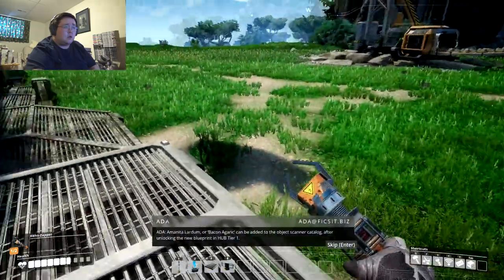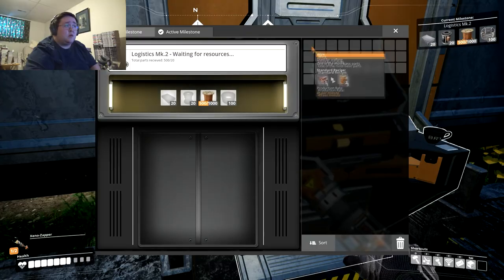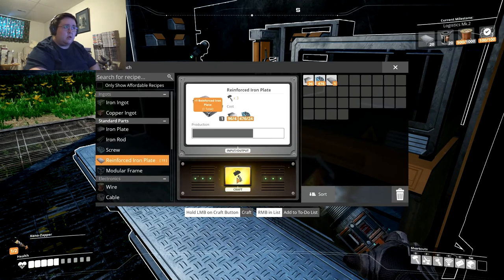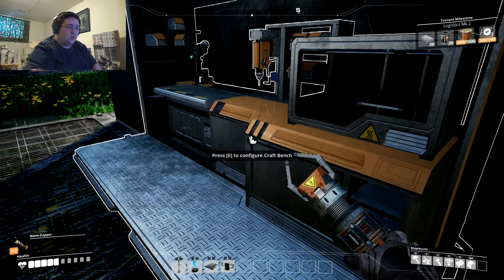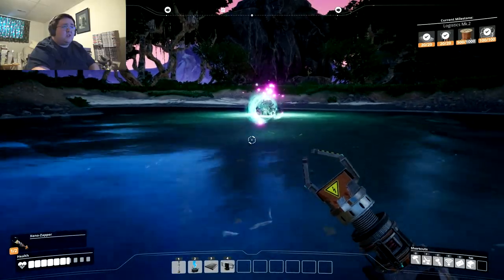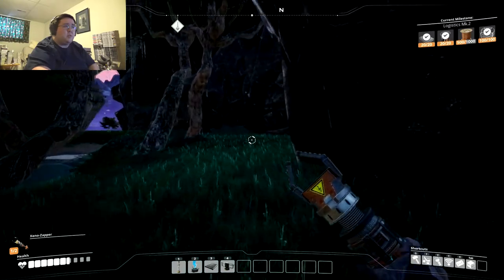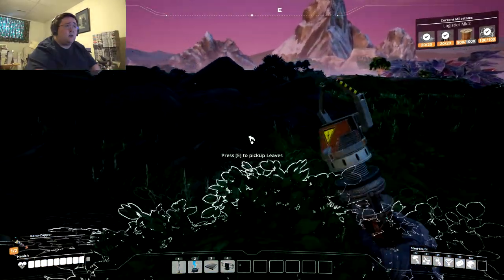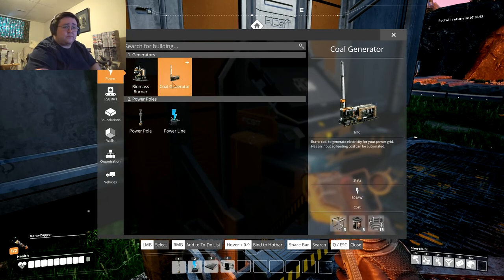Satisfactory #11 - Starting A Large Base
I decided to start making a larger base to accommodate the higher tiers of technology that is offered in this game, I just hope that I get things more organized in the new larger base than the one that I already have.